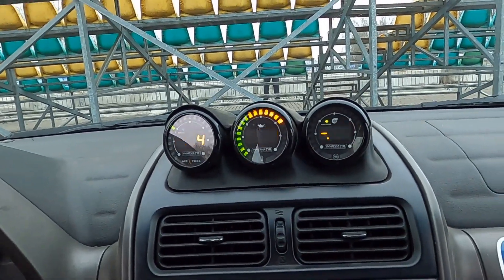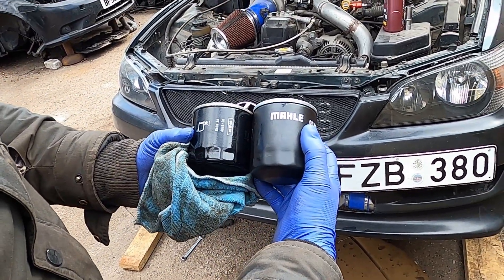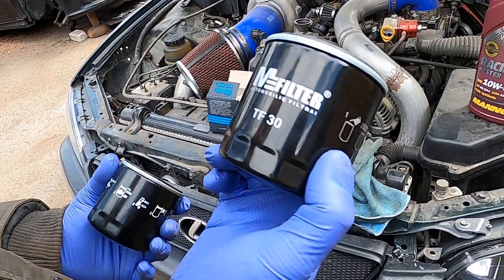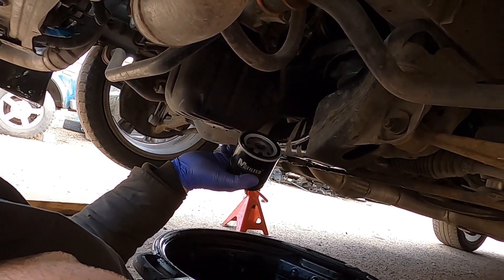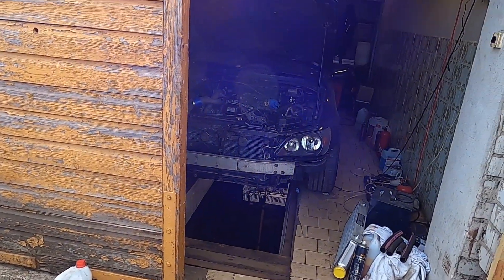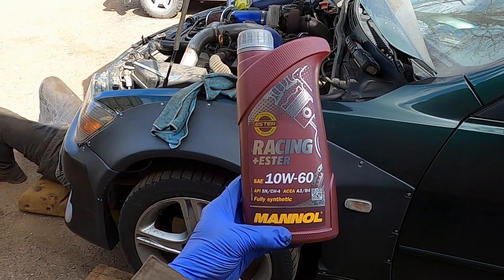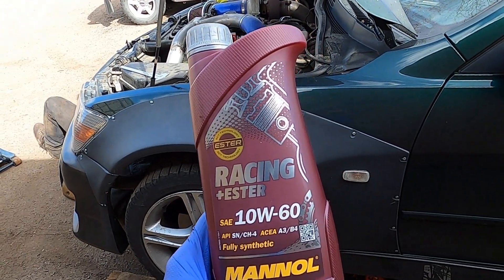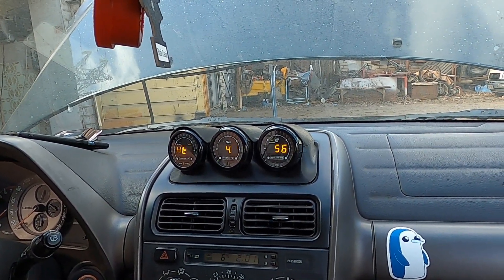Turbo Lexus IS200 will 10w-60 oil lower the temperature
Last year we went to Marijampolė for a drift day. There we found out how quickly the oil temperature would reach 120 degrees celcius. Now after 3000 km we try changing the oil from the service manual recommended 5w-30 to a much thicker 10w-60 to hopefully protect the engine better.

Timestamps:
0:00 Temperatures with 5w-30
0:23 Old oil drain and inspect
0:40 Oil filter problems
1:52 Fuel line danger
2:08 Oil filter problem fix
2:36 Explanation on why 10w-60
3:14 First start on 10w-60
3:36 Oil testing and the results
3:55 Conclusions